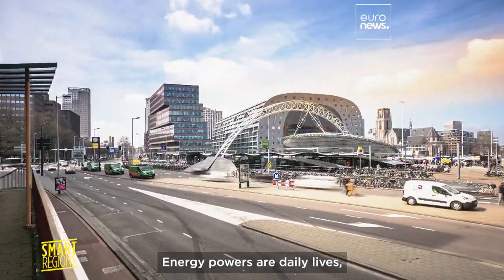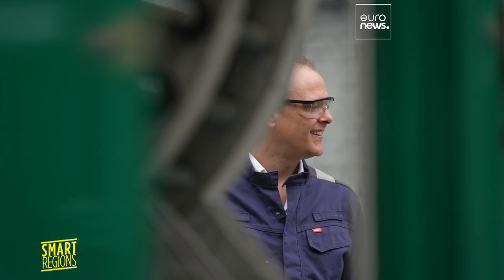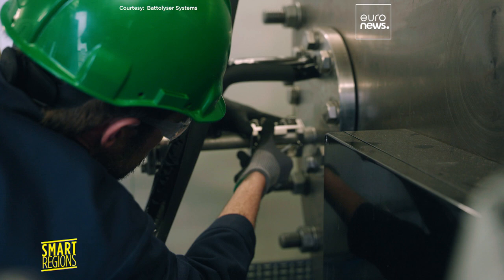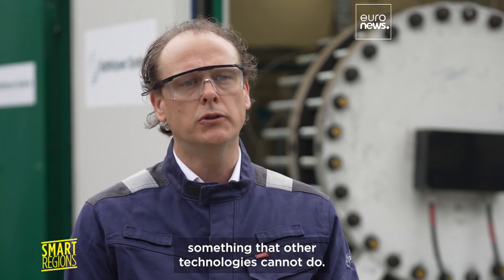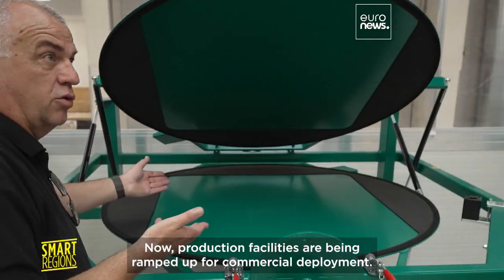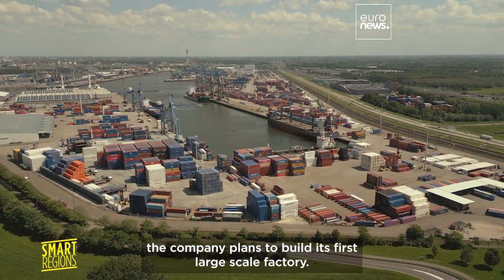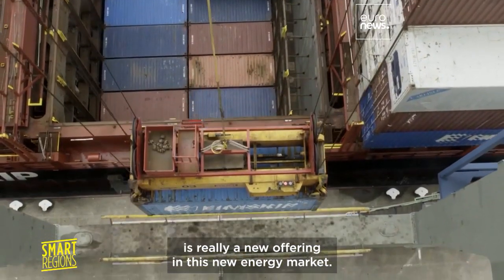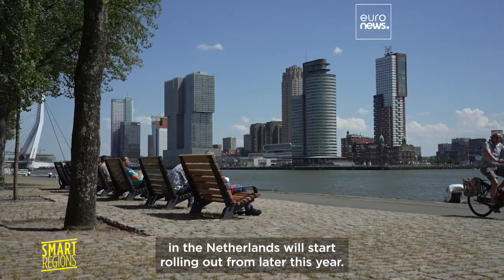Dutch clean tech innovation powering Europe's green energy transition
Clean tech companies are in the frontline of Europe's efforts to become carbon neutral by 2050. A Dutch firm, backed by EU financial support, has developed a new green energy technology that will help achieve that goal.